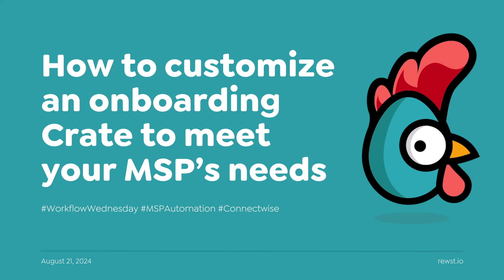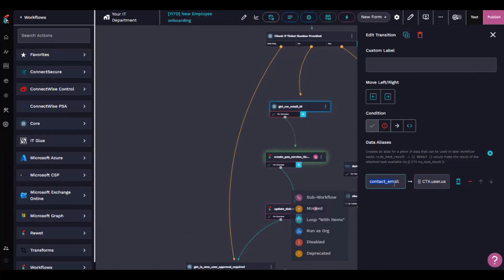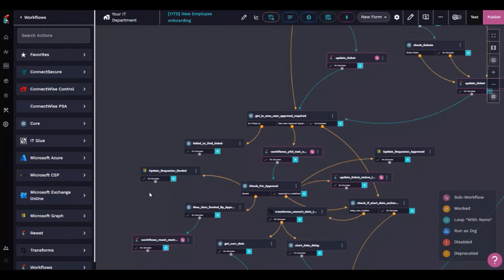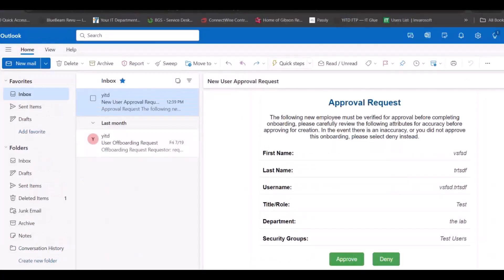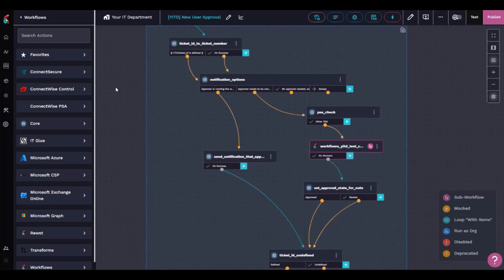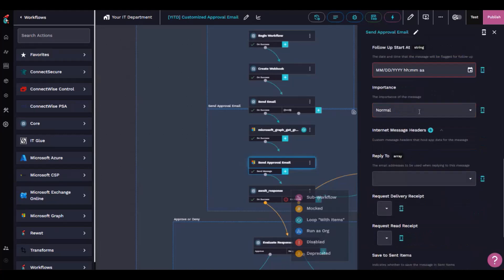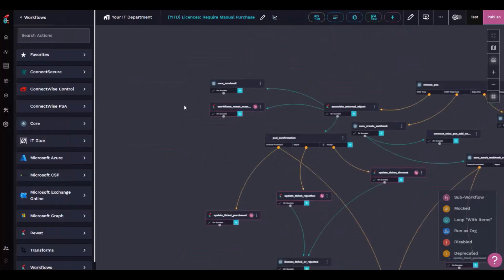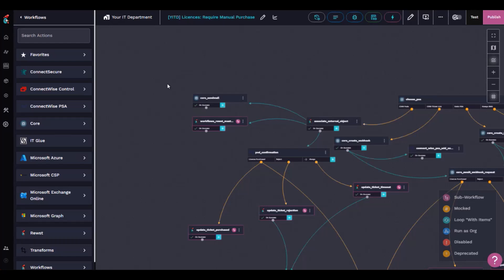How to customize Rewst's workflow to perfectly fit your MSP’s onboarding needs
Today’s episode features Gareth from Your IT Department as he addresses common communication challenges around MSP onboarding. To solve this problem, he customizes Rewst’s pre-built workflow Crate to integrate with ConnectWise, include a personalized approval process, and improve communication with clear email notifications. These tweaks ensure both clients and internal teams stay informed every step of the onboarding process.